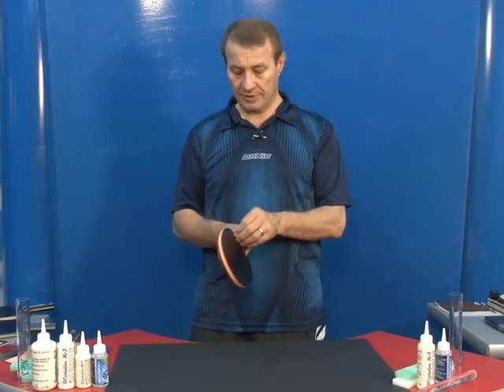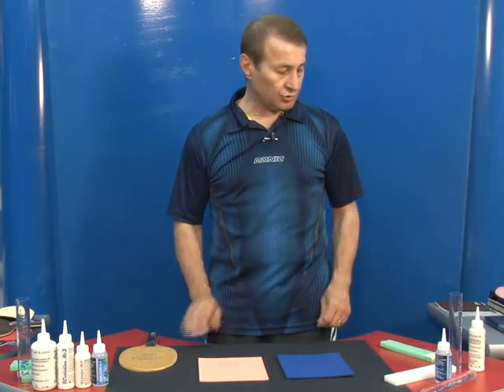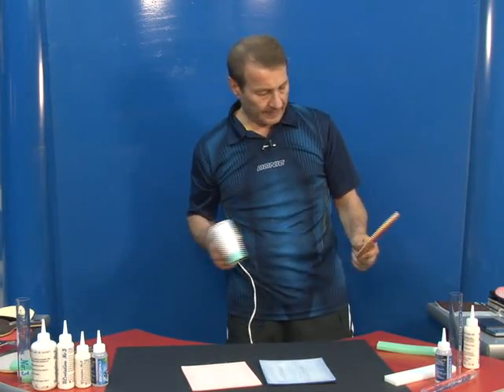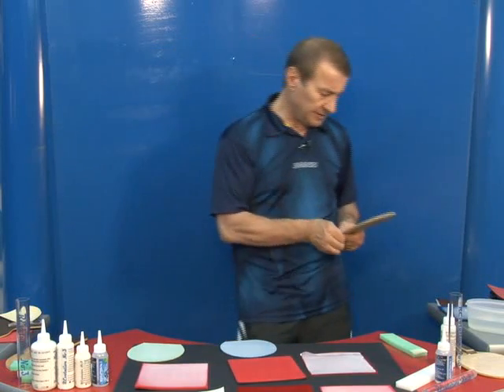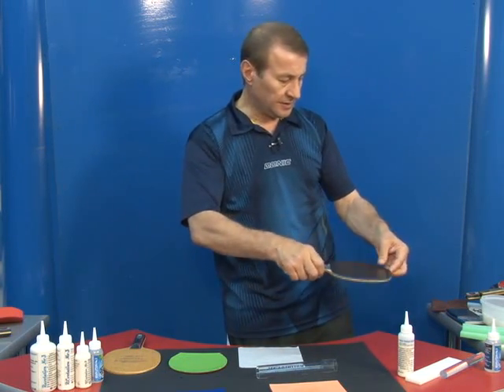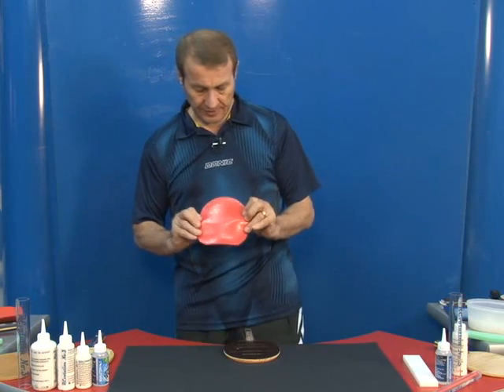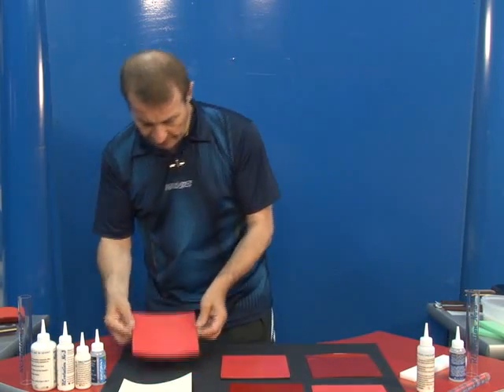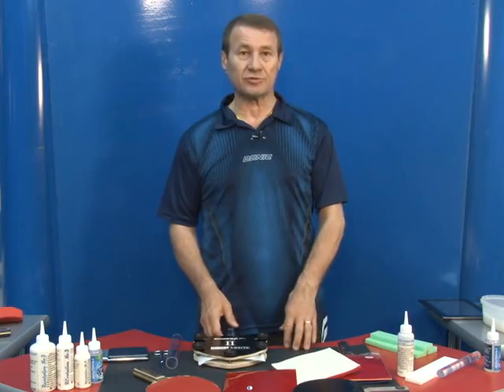REvolution No. 3 - General Presentation (Short Form)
Revolution No.3 is the new generation of elastic tt glue ,the most advanced and performant water based table tennis glue .TT Revolution
It is easy to use with a special designed sponge for obtaining accurate thickness of a very elastic layer of rubber between blade and rubber for better speed , spin and control .
Easy to peel off ,clean, green ,good adherence coming with full technical support for use by pros or any table tennis player .
Speed glue, banning of speed gl;ue and now Revolution No. 3 glue generated real revolutions in developing table tennis game and materials .
Remember : Revolution No. 3 glue is the third part of your racket and the knowhow to use it in perfect synergy with the blade and rubbers pushes your performance to the next level .